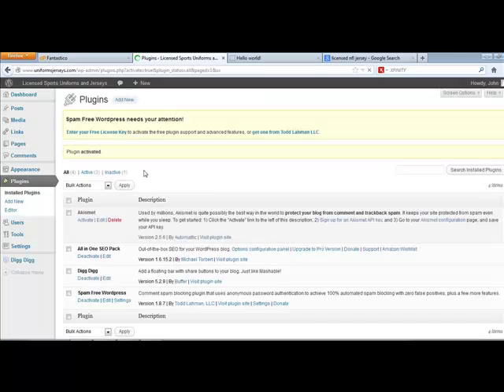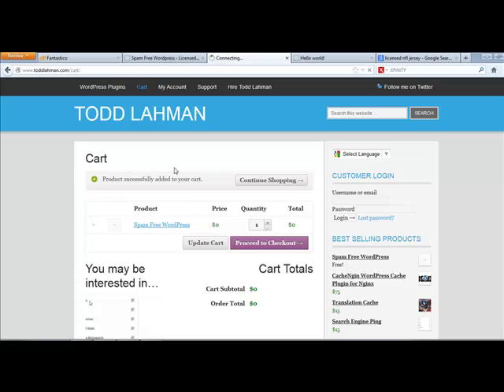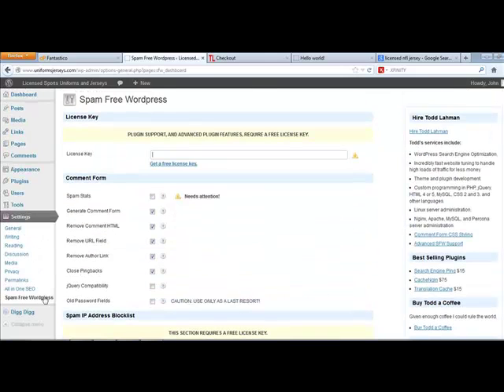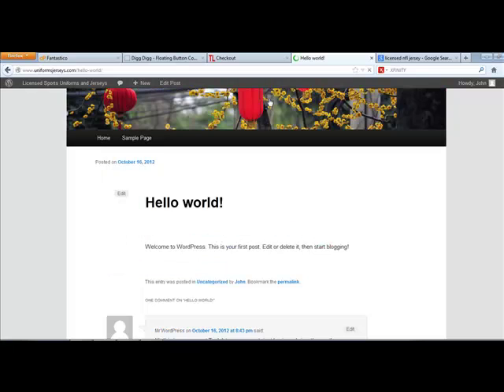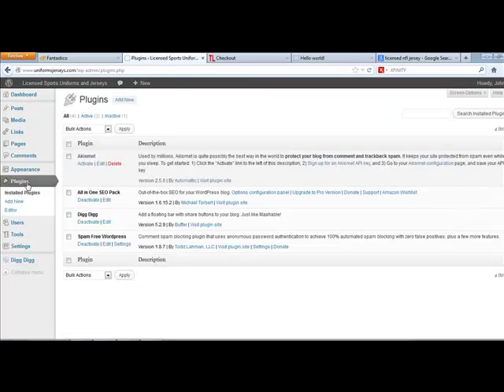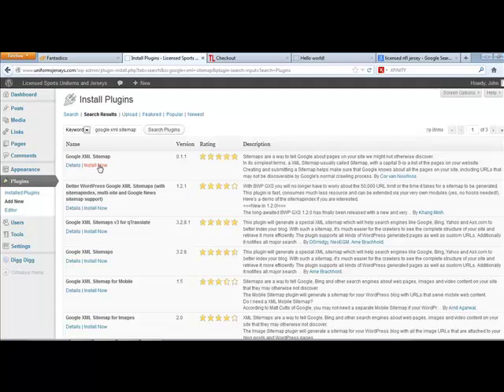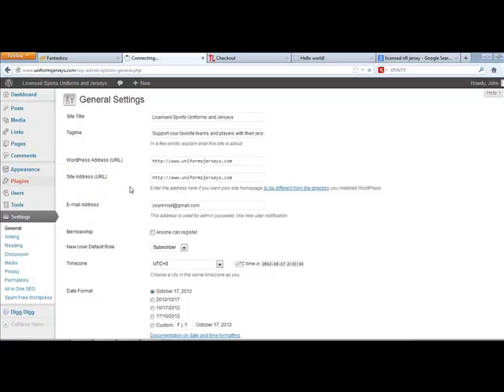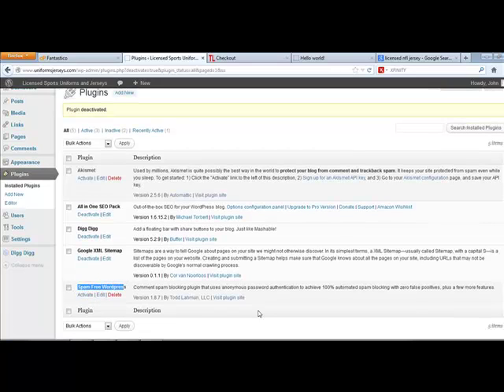WordPress Setup Part-4- Spamfree Plugins.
Learn All About WordPress.